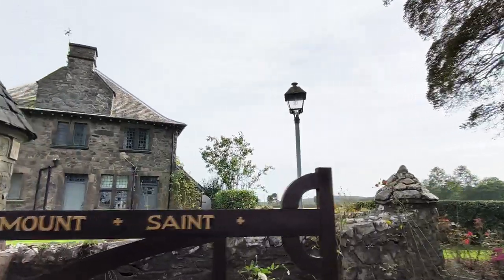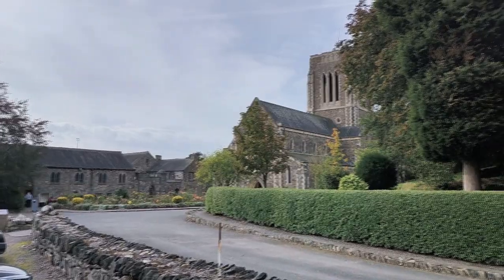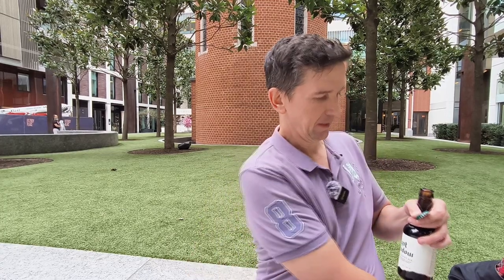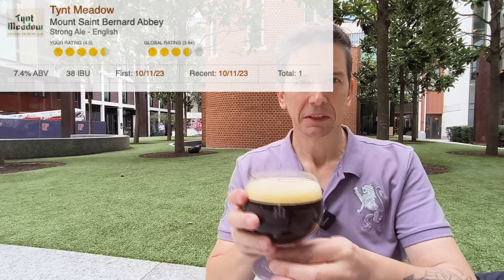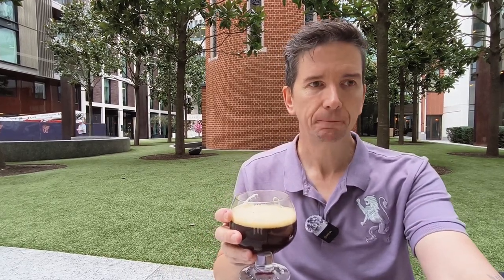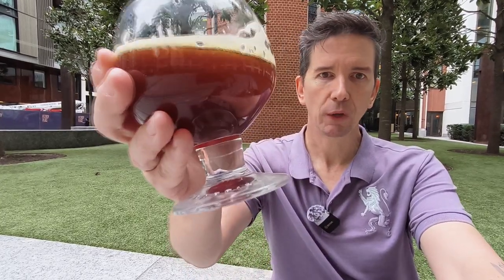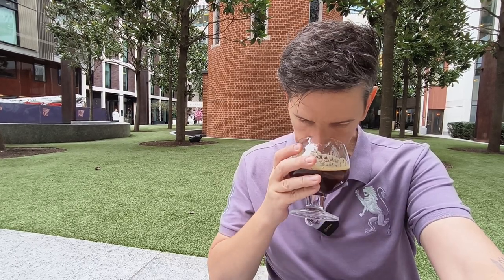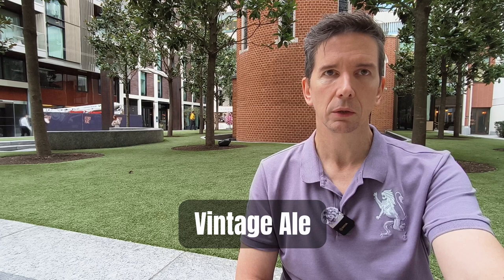Holy Grail England's ONLY TRAPPIST Beer Mount Saint Bernard Abbey's Tynt Meadow Craft Beer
In the heart of the English countryside, nestled atop the serene Mount Saint Bernard, lies an ancient abbey with a rich and sacred tradition. But it's not just the spiritual devotion that makes this place special; it's also the heavenly elixir they produce - Tynt Meadow Trappist Ale.

Take a trip up the M1 to the town of Coalville near Leicester and you'll find Mount Saint Bernard Abbey, home to the tranquil Trappist brewery where Tynt Meadow ale craft beer is brewed by monks earning it the designation as a Trappist ale. This is the UKs only Trappist brewery making it a very special location.

Interestingly Mount Saint Bernard Abbey only produces on beer, the Tynt Meadow ale. A delicious dark ale coming in at 7.4% and one that sits comfortably alongside Orval, Westmalle or Westvleteren.

Join me as I show you around the grounds and also taste test Tynt Meadow. Come back a short documentary on this Trappist brewery and devotion to the Cistercian monastic life.